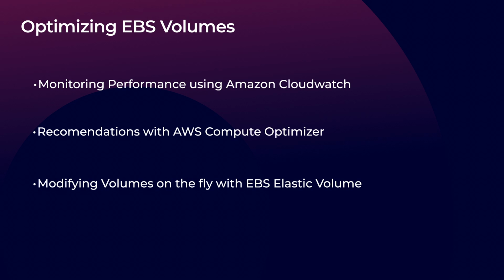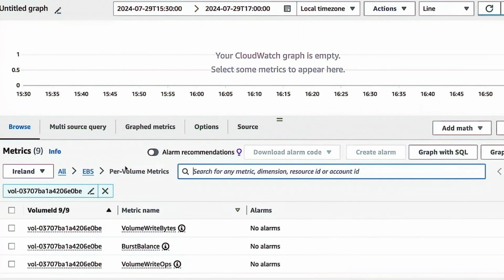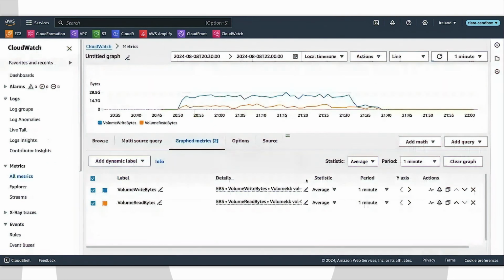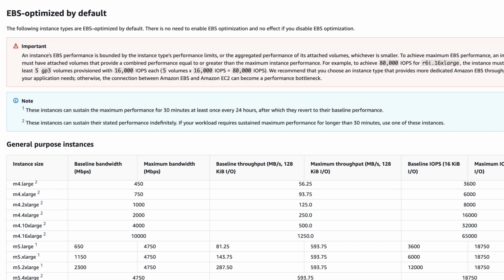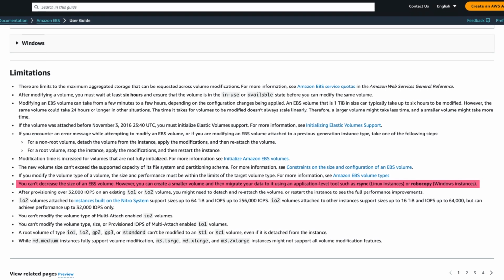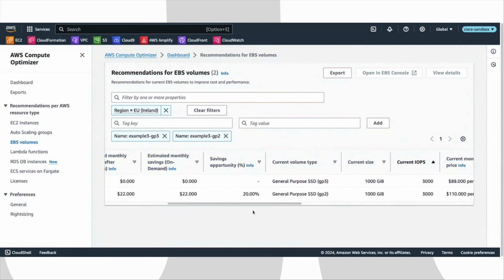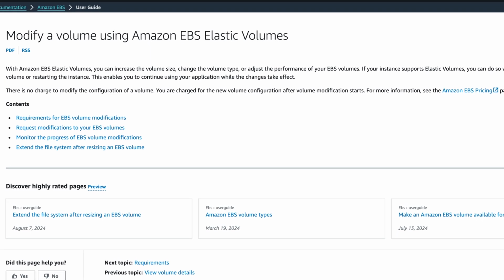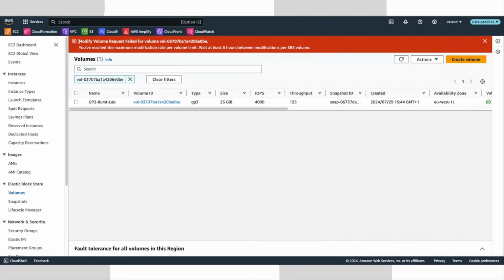Amazon EBS volume optimization with CloudWatch metrics, Compute Optimizer, and Elastic Volume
In episode 3 of our training series on Amazon EBS, we cover:

👉 Using Amazon CloudWatch metrics to monitor EBS performance
👉 Leveraging AWS Compute Optimizer for EBS recommendations
👉 Implementing Elastic Volumes for dynamic storage adjustments
👉 Techniques for balancing cost and performance
👉 Real-world examples of EBS optimization in action

This episode is part of a five-part series covering everything you need to know to leverage Amazon EBS as part of your performance tuning strategy.

About the speaker:

Ciara McMahon is a skilled Cloud Architect currently working at DoiT International, where she leverages her expertise in infrastructure and security to tackle complex challenges for clients utilising cloud technologies. With a strong foundation in Amazon Web Services (AWS), she previously held the position of Cloud Support Engineer II at AWS, where she specialized as an Elastic Block Store (EBS) Subject Matter Expert (SME). In this role, she provided critical support to both customers and internal teams, addressing escalations, identifying technical issues, and delivering training on EBS services.